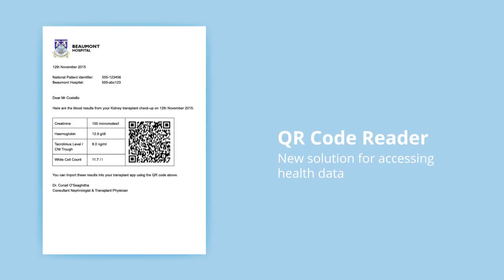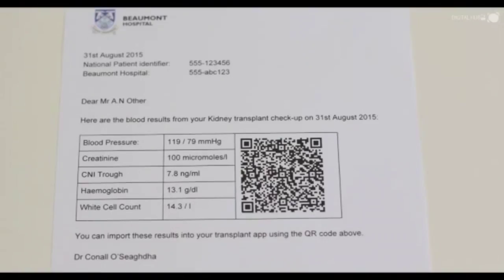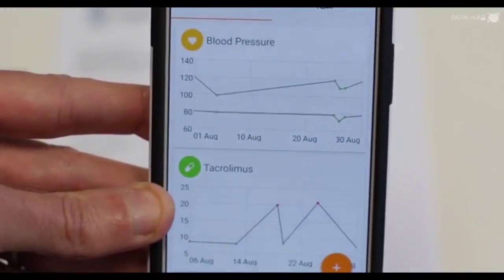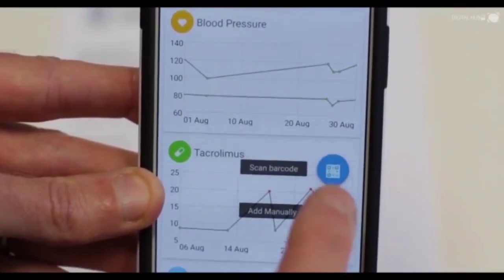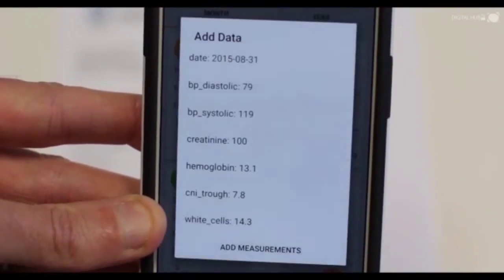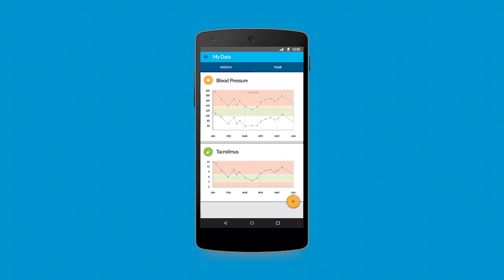Import hospital lab results into patientMpower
Where hospitals do not have ability to connect there health record system with patientMpower, we've designed solutions where the hospitals can give patients their medical results on a letter with a barcode and patients can scan the results into their app.  The solution in this video was designed for the Irish Kidney Transplant Centre in Beaumont Hospital